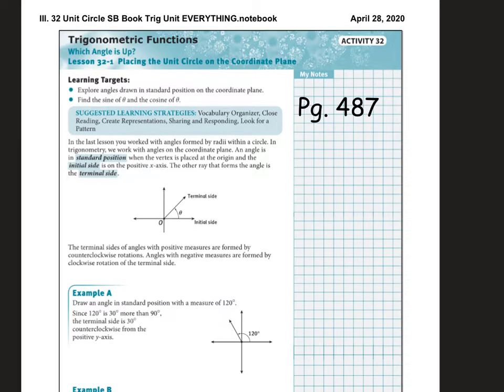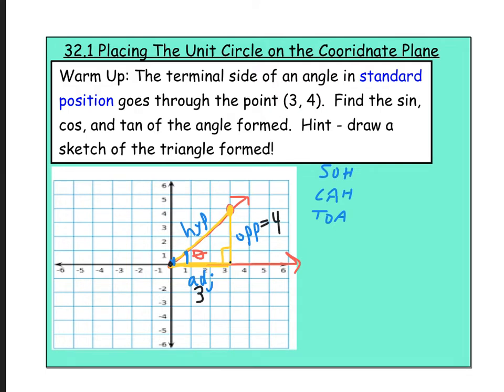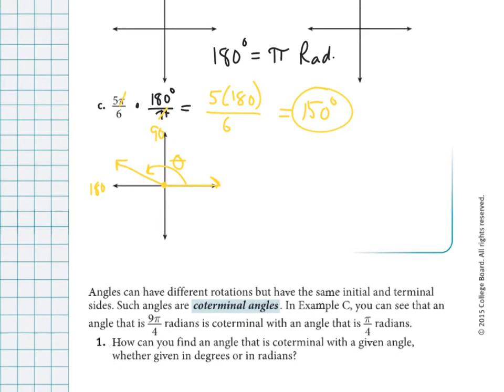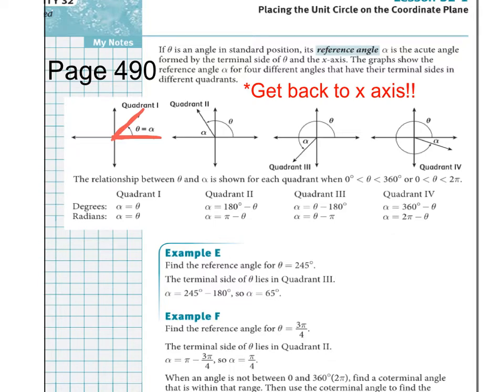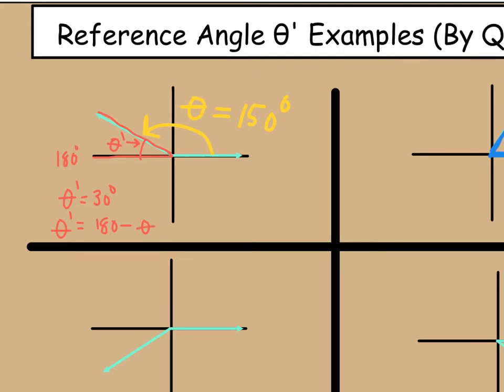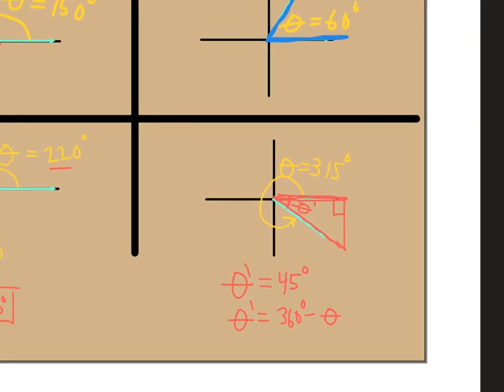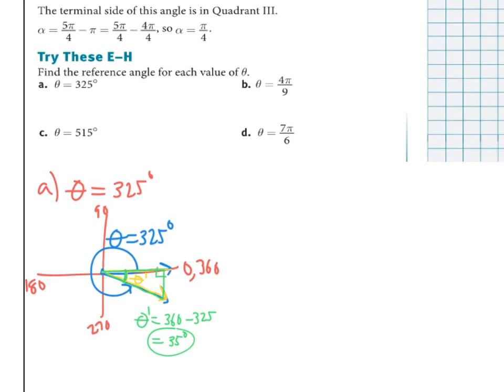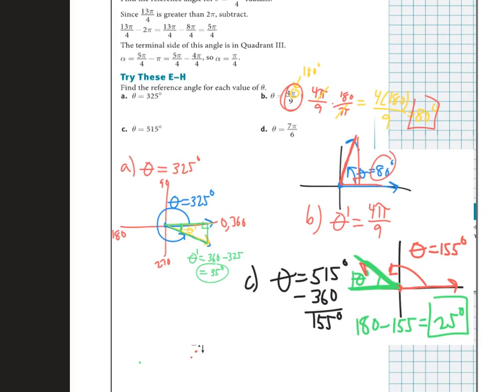Trig - Reference Angles and Review